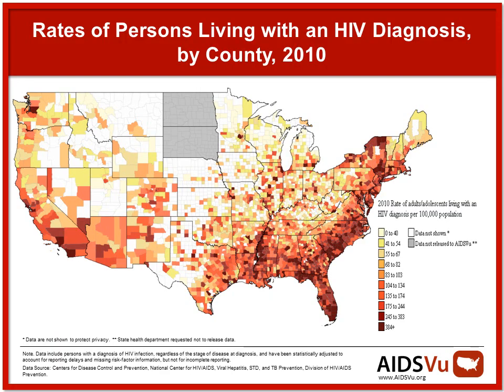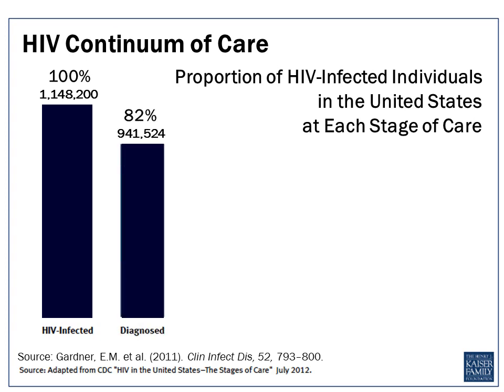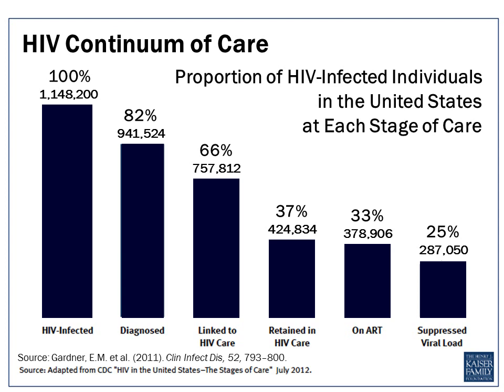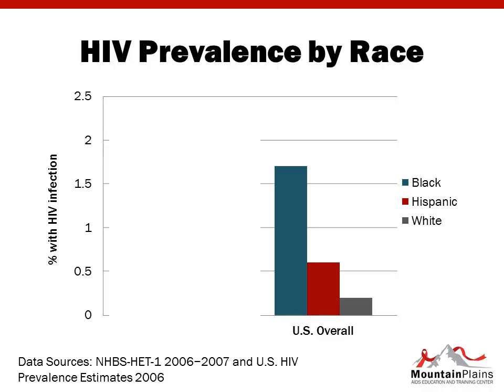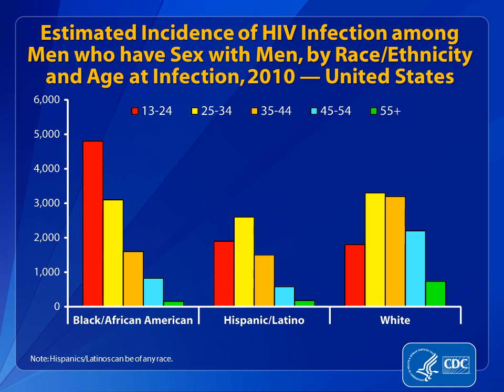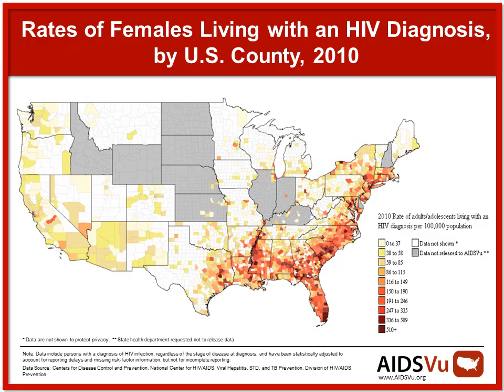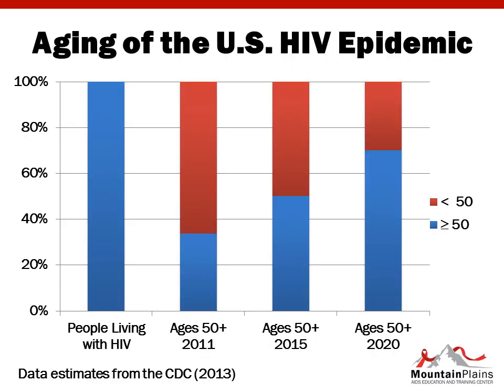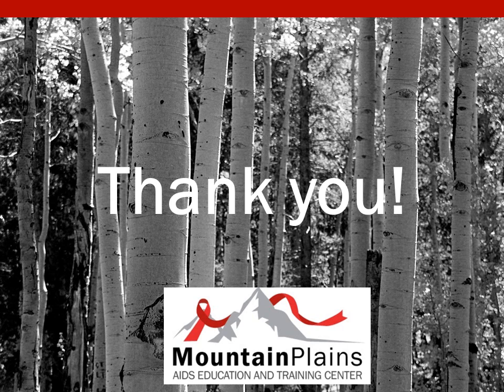HIV Epidemiology in the United States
Information about the current (2014) status of HIV epidemiology in the United States, including a discussion of the social determinants of disease and the HIV Cascade of Care.